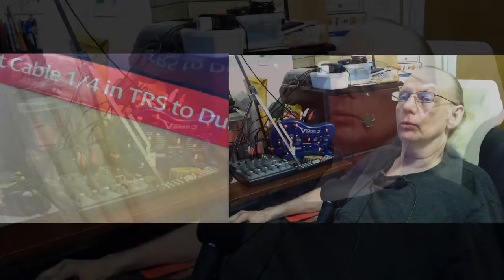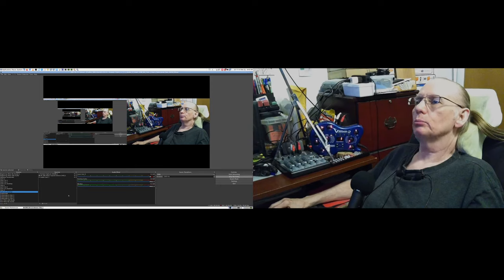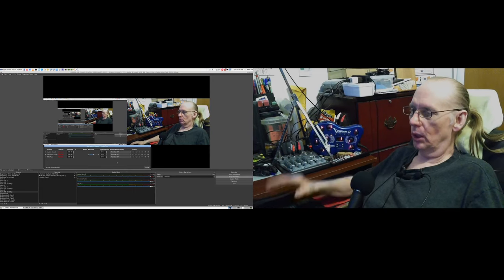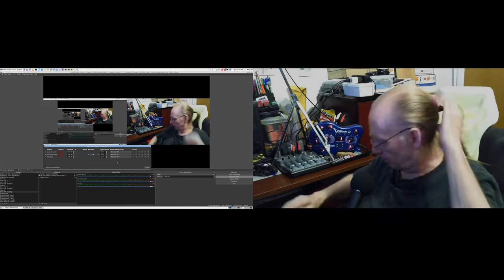012 Audio Gain Structure Setup Mic Behringer 802 Vamp2 HP DL380 G7 Server Don Bishop OBS Studio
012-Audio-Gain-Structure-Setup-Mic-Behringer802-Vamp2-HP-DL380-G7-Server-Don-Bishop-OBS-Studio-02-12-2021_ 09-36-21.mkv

Thanks,

Don HP DL380 G7 Server Questions and Ansewers with Links on Don's Videos